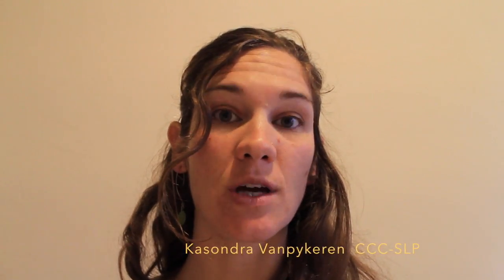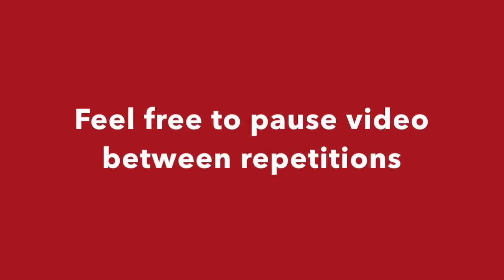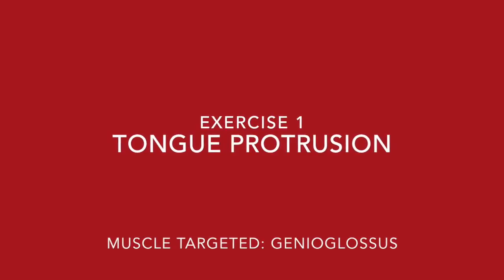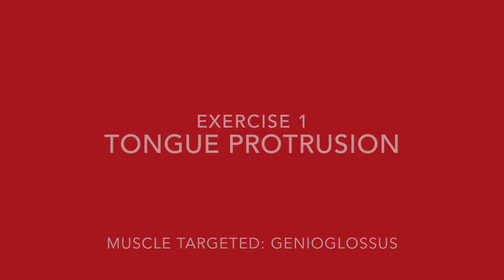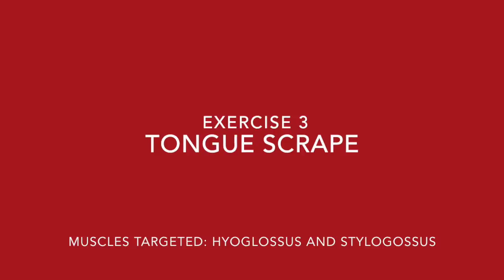Tongue Exercises for Speech and Swallowing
This video is for caregivers' of individuals and individuals with speech or swallowing problems caused by tongue weakness caused by stroke, Parkinson's, Bells Palsy, brain injury,  head and neck cancer or other physical ailments. Speech Therapy Exercises include: tongue protrusion, tongue lateralization, tongue scrape, and variations thereof.

Timestamps
0:00  Target Audience
00:38 Tongue Protrusion
1:11 Tongue Lateralization
2:14 Resistance Exercises
3:10 Tongue Scrape

All information, content, and material of this video is for general informational purposes only and is not intended to serve as a substitute for the consultation, diagnosis, and/or medical treatment of a qualified physician or healthcare provider. Never rely on information from this channel in place of seeking medical advice. You are encouraged to confer with your medical professional with regard to information contained in this video BEFORE completing these exercises. By performing any exercises, you are performing them at your own risk. ​Kasondra Vanpykeren is not responsible or liable for any advice, course of treatment, diagnosis, injury or harm you sustain as a result of these exercises and information in this channel.